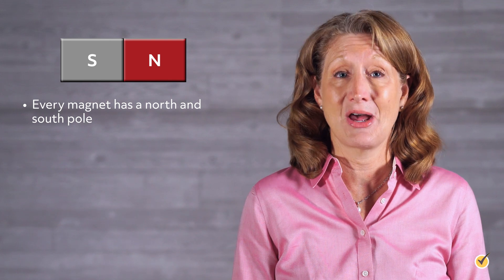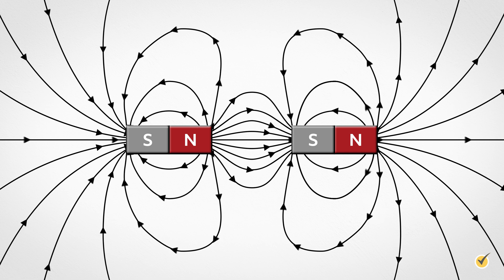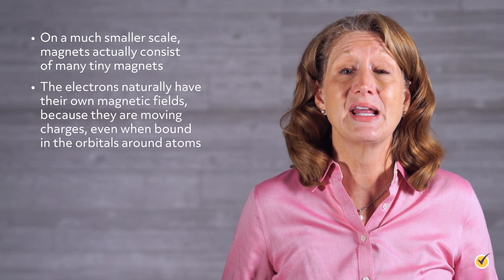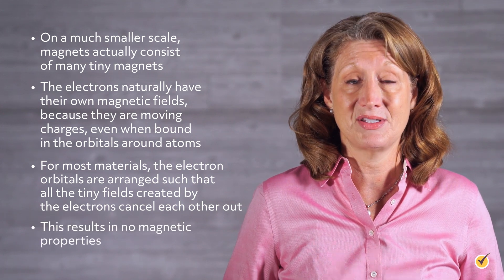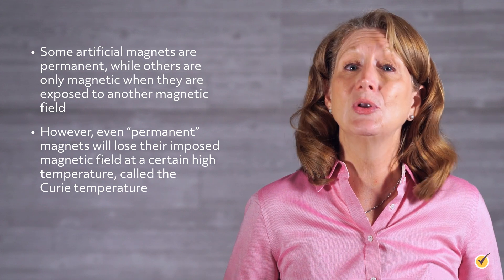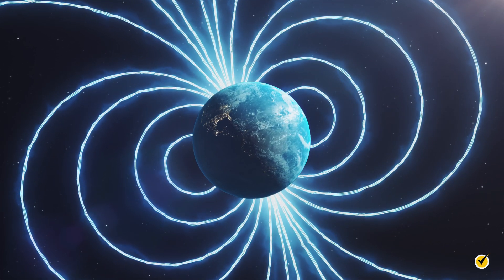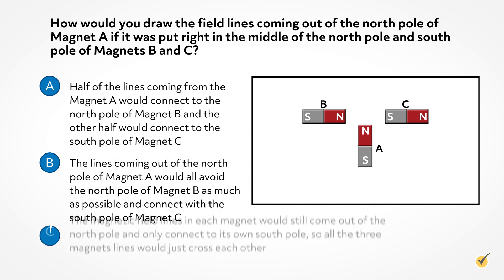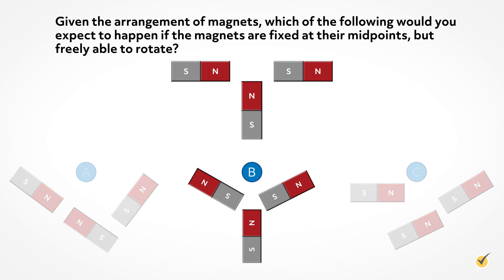Overview of Magnets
Magnetism is one area of physics that most people have firsthand experience with, since magnets are fairly common everyday objects. Today, we’ll be looking at different types of magnets and seeing just how magnetism works.